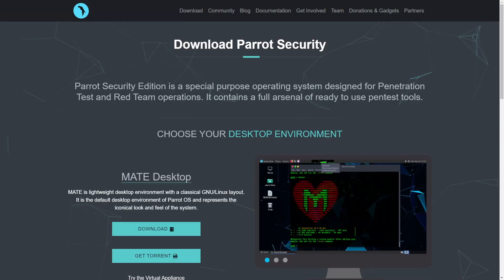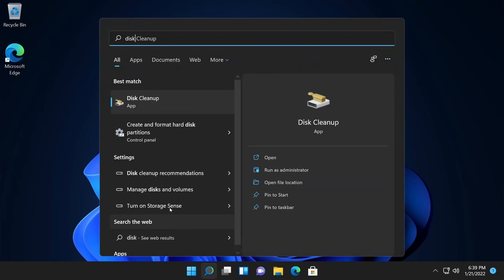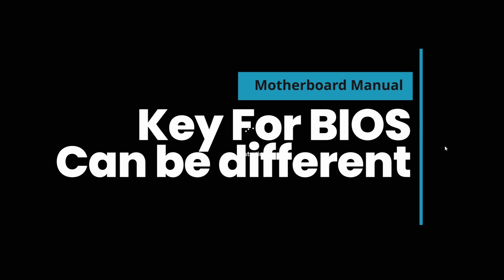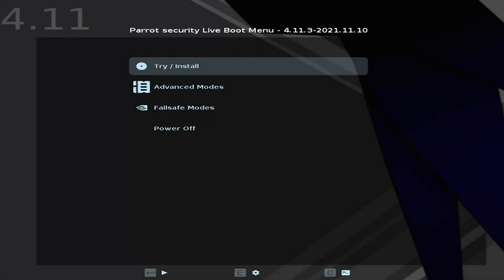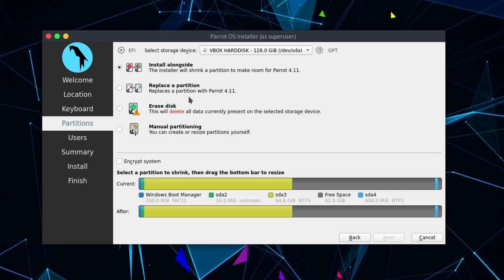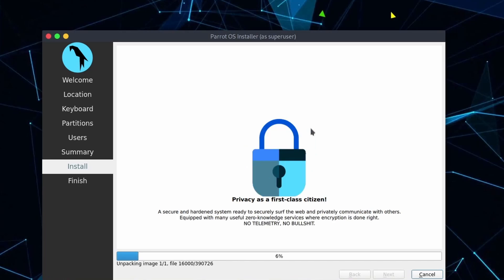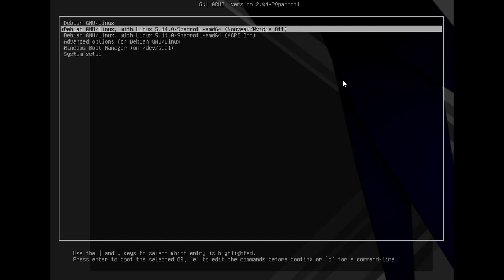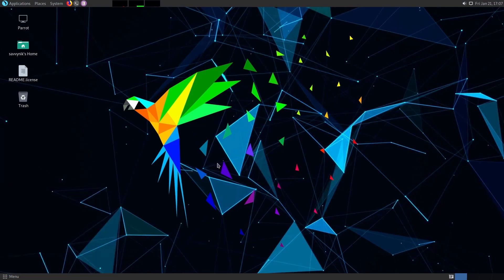Parrot OS Security Dual Boot with Windows 10/11 | Step by Step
Parrot OS Security Install (UEFI) and How to Dual Boot with Windows 10/11. Step by Step Tutorial on Dual Boot Parrot OS with Windows 10/11. This is intended for users who need a tutorial to follow that's in depth. There are many steps to this, but if done right you can have Parrot OS and Windows 10/11 both on the same system.

Parrot OS 4.11 is a distribution based off the testing version of Debian that focuses on security, privacy, and creating an easy to deploy development environment for the end user. There's plenty of tools to use if you choose to do so and the Security version includes tools for pen testing, forensics, engineering, hacking, and privacy. Making it a great distribution for more advanced users who need advanced tools that can help in the becoming a member of the cyber security community. It's a great alternative to Kali Linux if you're looking for a change and comes highly recommended by security users, as well as, developers and it's gaining in popularity.